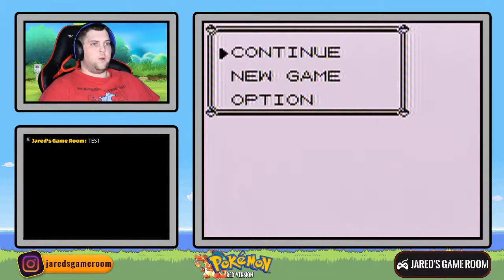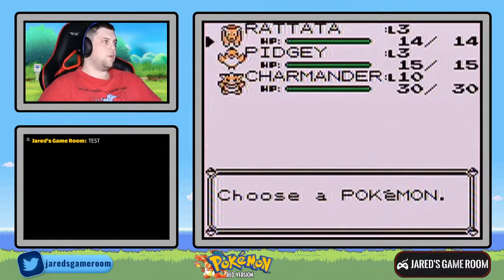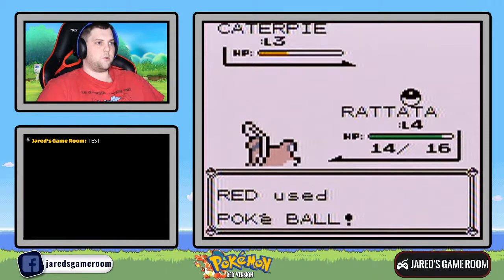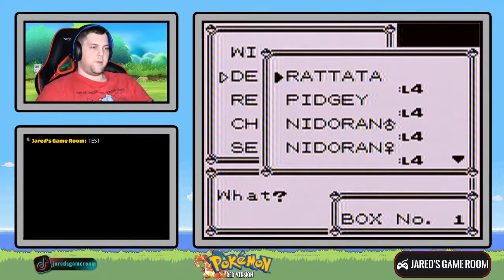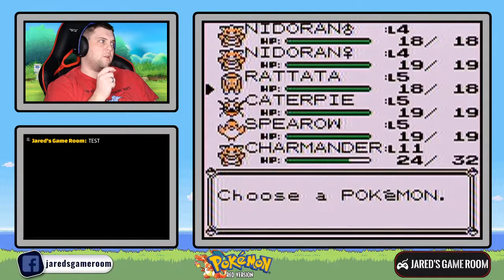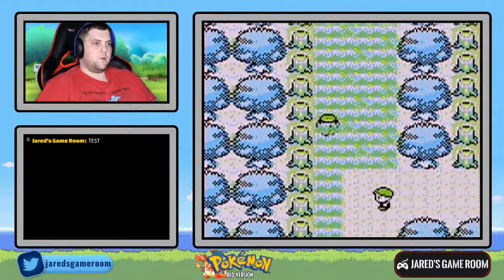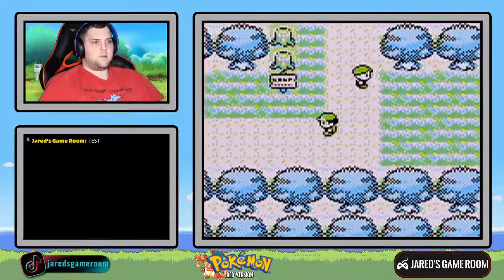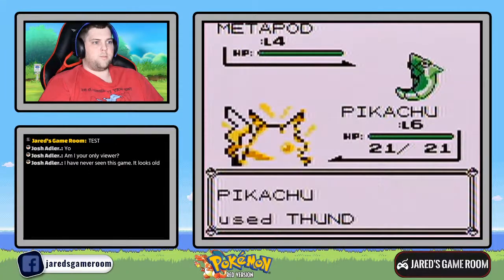VIRIDIAN FOREST AWAITS! | Let's Play: Pokémon Red Version on GAME BOY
Today our adventure takes us through Viridian Forest and will we make it to face Brock?  Watch to find out!

We will be following the walkthrough for Pokemon Red on StrategyWiki.

► Welcome to Jared's Game Room!  My name is Jared and this is WHERE HOBBIES HAPPEN.

I've wanted to share my hobbies with the world for a while and I'm finally doing it!  A few things you can expect to find on my channel are video game collection videos, game room tours, video game let's plays, top ten's, gaming news and video game trailer reactions, and Pokémon card openings.

My hope is that we can all enjoy and share each other's hobbies and just have a great time as a community.